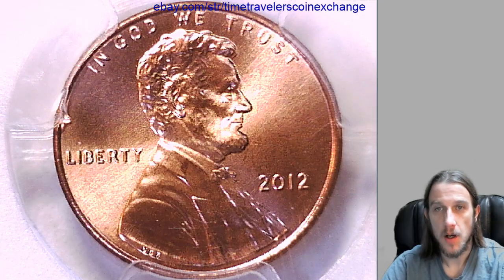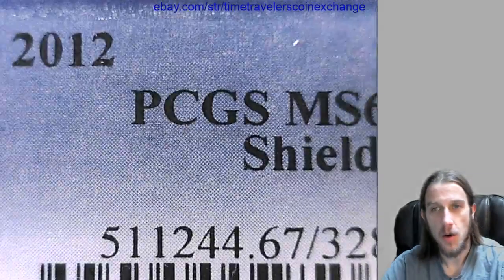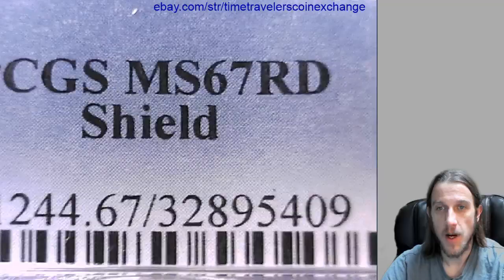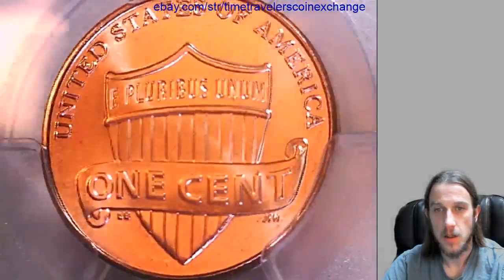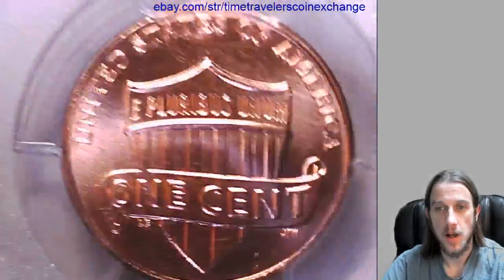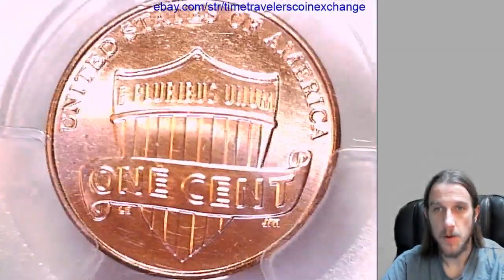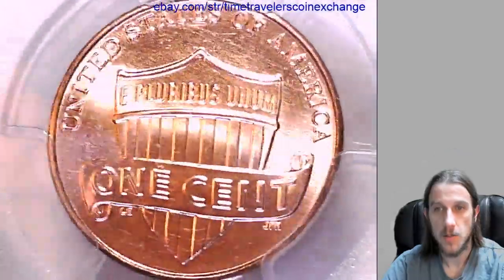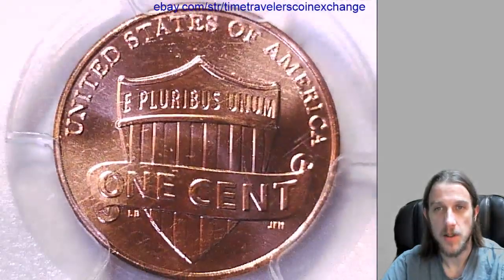Coin Video of 2012 P Lincoln Shield Cent Graded by PCGS MS 67 RD 32895409 Video